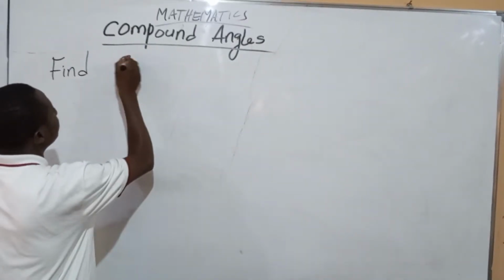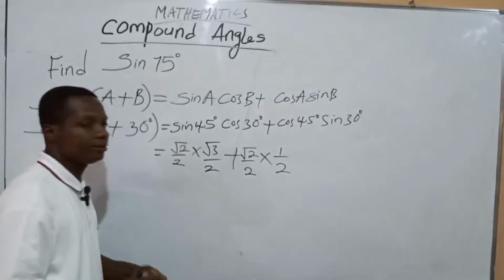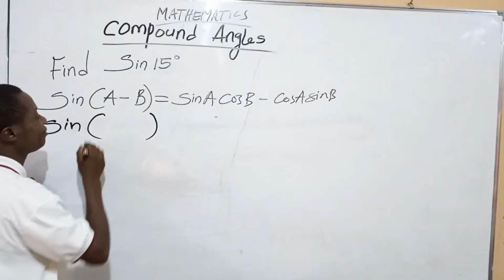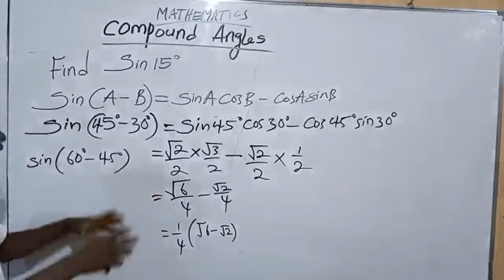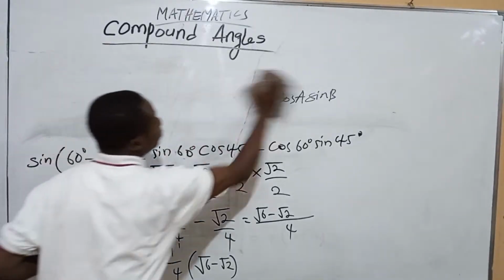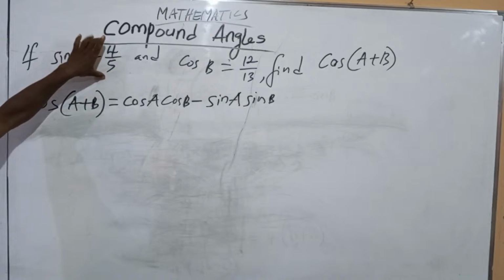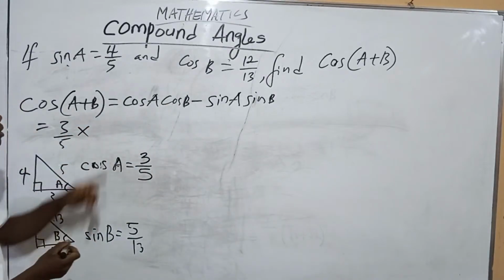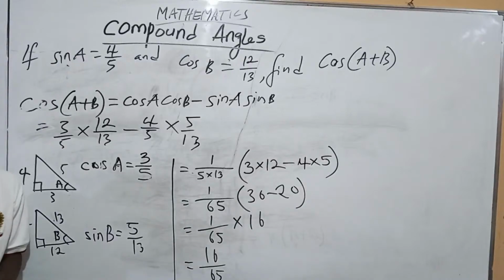Compound Angles Made Easy | Sine, Cosine & Tangent Formulae Explained | Mathematics Live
Master Compound Angles in this live Mathematics class on AZ Science TV!
In this lesson, you will learn:
Meaning of compound angles
Expansion of sin(A + B) and sin(A − B)
Expansion of cos(A + B) and cos(A − B)
Expansion of tan(A + B) and tan(A − B)
Solving examination questions step by step
Common mistakes to avoid
WAEC, NECO, GCE, JAMB UTME & Post-UTME standard questions
This lesson is perfect for students preparing for WAEC, NECO SSCE, GCE, JAMB UTME, and Post-UTME examinations.
AZ Science TV – Your Trusted Pilot in Your Journey to Excellence.